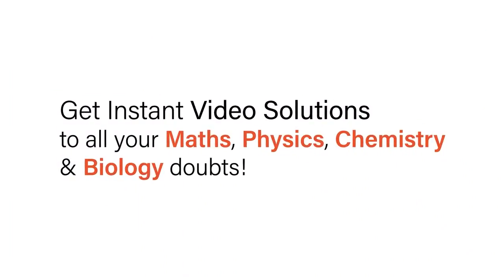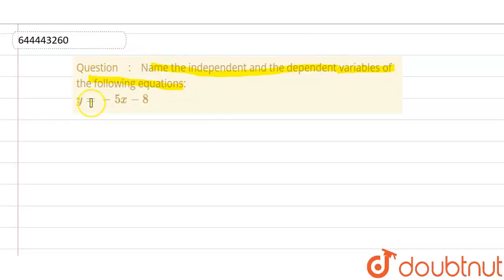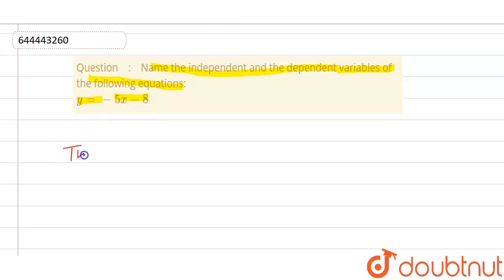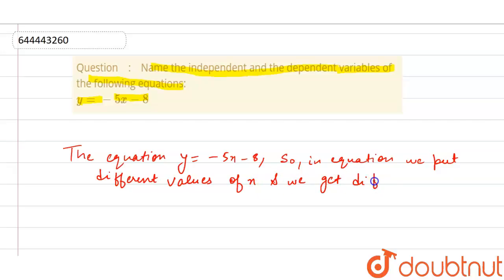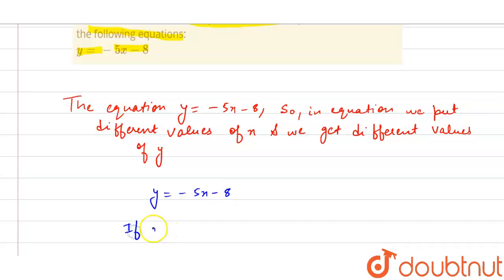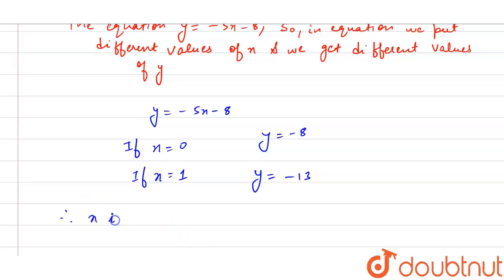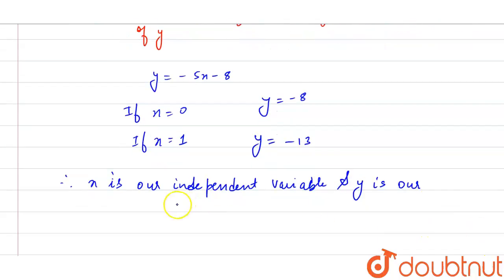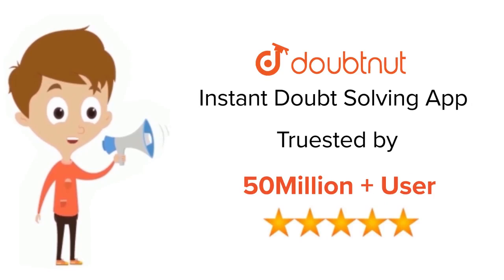Name the independent and the dependent variables of the following equations: y = - 5 x- 8 | 9 ...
Name the independent and the dependent variables of the following equations: y = - 5 x- 8
Class: 9
Subject: MATHS
Chapter: CHAPTERWISE REVISION (STAGE 1)
Board:ICSE

👉 Have Any Query? Ask Us.